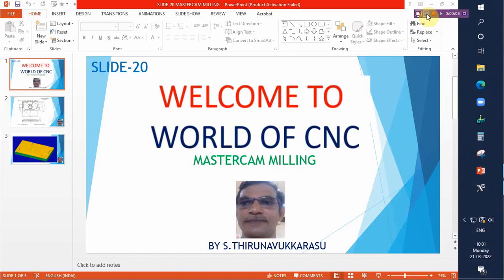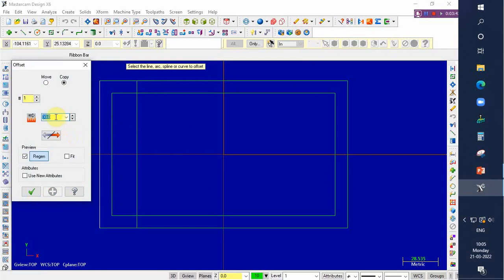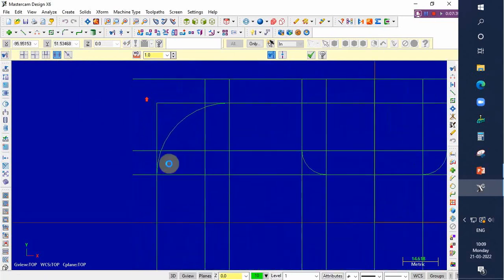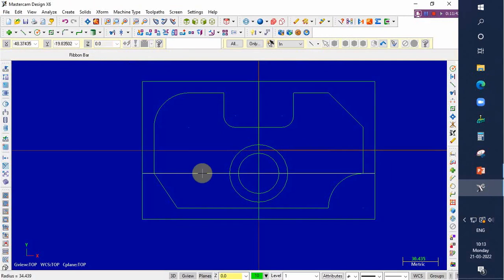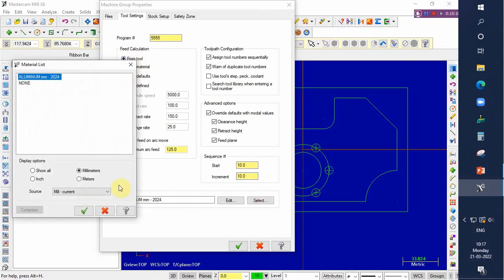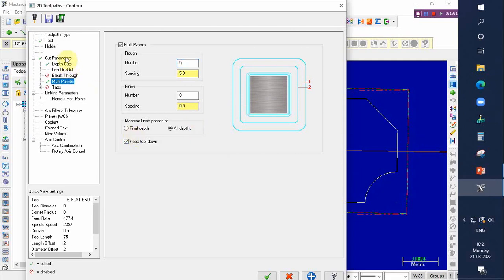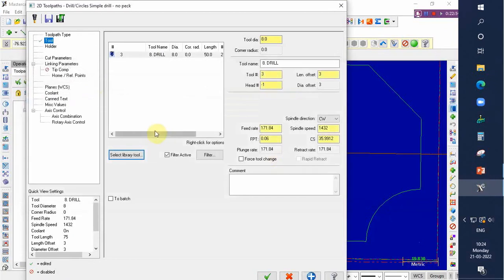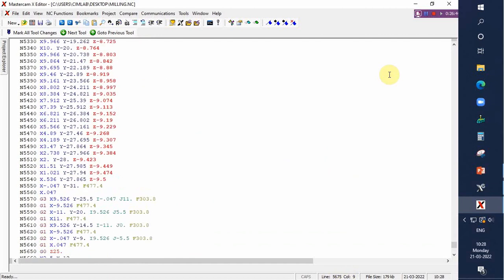SLIDE 20 MILLING WITH MASTERCAM